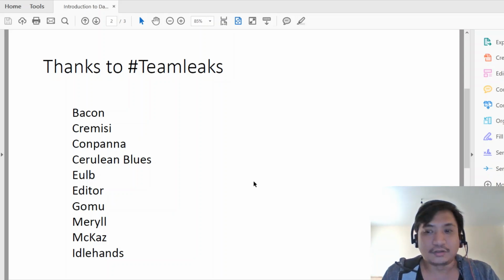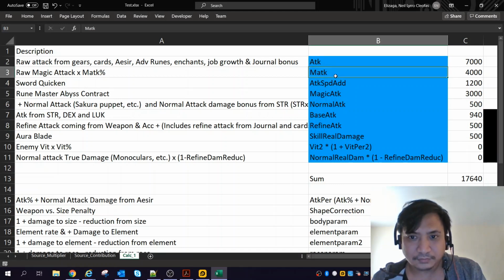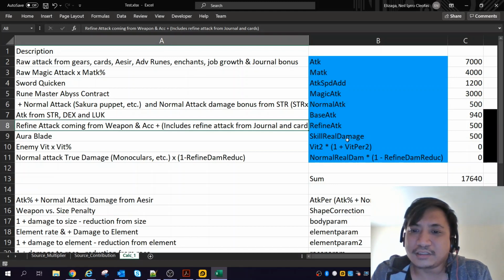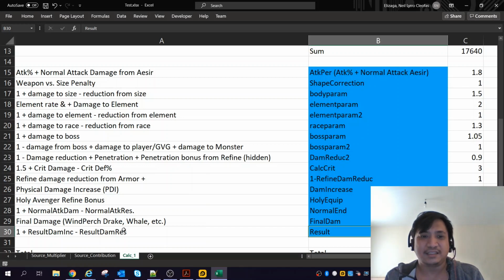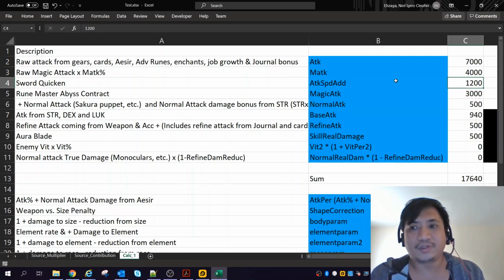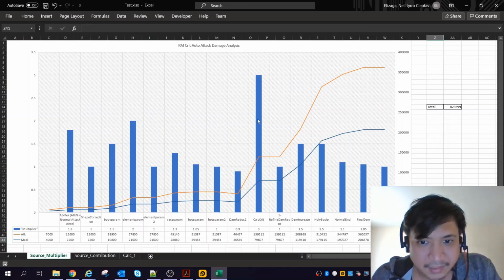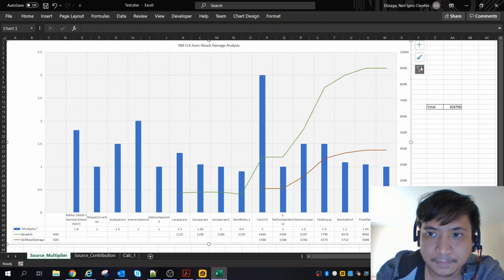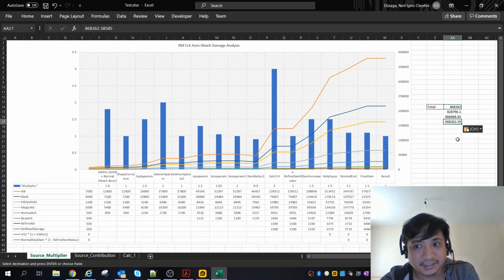ROMRuneMaster Crit AutoAttack Damage Analysis ppt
I tried my best to stay on topic.  But the duration still came out too long.
Here's a not-so-short video explaining the Crit Auto Attack damage of RuneMasters.